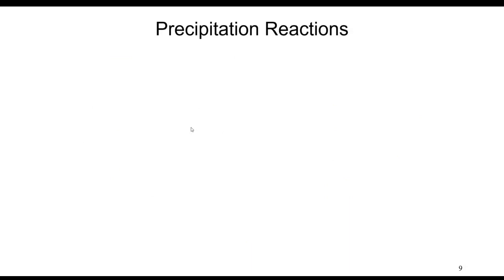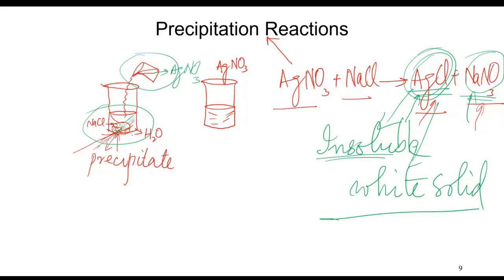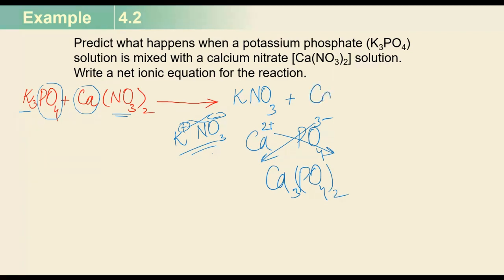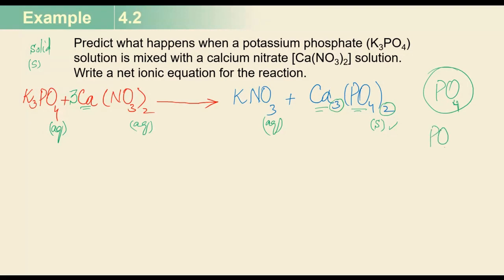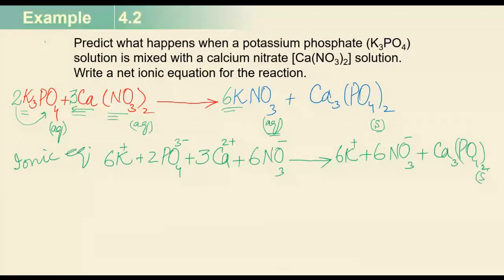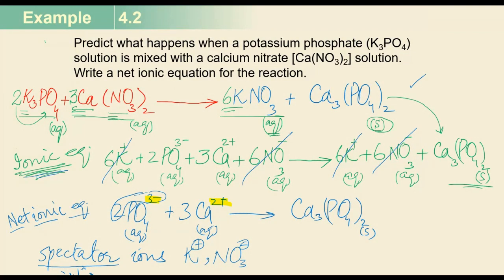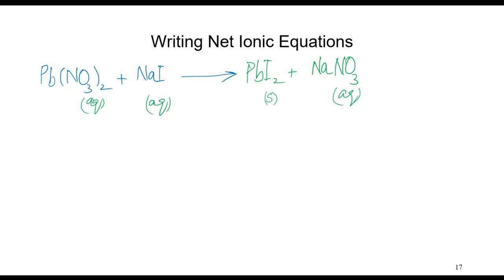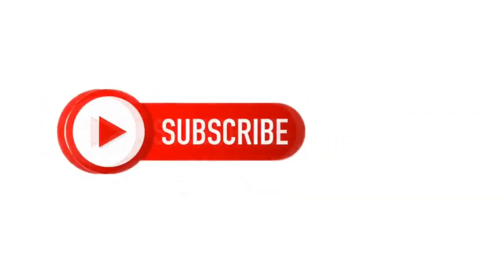Precipitation Reactions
A precipitation reaction refers to the formation of an insoluble salt when two solutions containing soluble salts are combined. The insoluble salt that falls out of solution is known as the precipitate, hence the reaction’s name.

Precipitation reactions can help determine the presence of various ions in solution.

A solubility table can be used to predict precipitation reactions.

Key Terms

precipitation: the process of an insoluble salt forming from its aqueous ions and falling out of solution
net ionic equation: a method or writing a precipitation reaction without spectator ions

Spectator Ions are those ions which don't take part in the reaction.

Aqueous silver nitrate (AgNO3) is added to a solution containing potassium chloride (KCl), and the precipitation of a white solid, silver chloride (AgCl), is observed
AgNO3 (aq) + KCl (aq) → AgCl (s) + KNO3(aq)
Ionic equation is:
Ag+ (aq) + NO3−(aq) + K+ (aq) + Cl−(aq) → AgCl (s) + K+ (aq) + NO3−(aq)
Net ionic equation is:
Ag+(aq) + Cl−(aq) → AgCl (s)

There are three main steps for writing the net ionic equation for Ca(NO3)2 + K3PO4 = Ca3(PO4)2 + KNO3 (Calcium nitrate + Potassium phosphate). First, we balance the molecular equation. Second, we write the states and break the soluble ionic compounds into their ions (these are the strong electrolytes with an (aq) after them). Finally, we cross out any spectator ions. These are the ions that appear on both sides of the ionic equation. If you are unsure if a precipitate will be present when writing net ionic equations, you should consult a solubility table for the compound. Another option to determine if a precipitate forms is to have memorized the solubility rules. In this reaction, Ca3(PO4)2 will be insoluble and will be a precipitate (solid) and fall to the bottom of the test tube. We therefore write the state symbol (s) after the compound that precipitates out of solution. If you are unsure if a compound is soluble when writing net ionic equations you should consult a solubility table for the compound.
for this please watch the video

The following are the steps to write equation:
1. Write the balanced molecular equation.
2. Write the state (s, l, g, aq) for each substance. 3. Split soluble compounds into ions (the complete ionic equation). 4. Cross out the spectator ions on both sides of complete ionic equation. 5. Write the remaining substances as the net ionic equation. Writing and balancing net ionic equations is an important skill in chemistry and is essential for understanding solubility, electrochemistry, and focusing on the substances and ions involved in the chemical reaction and ignoring those that don’t (the spectator ions).